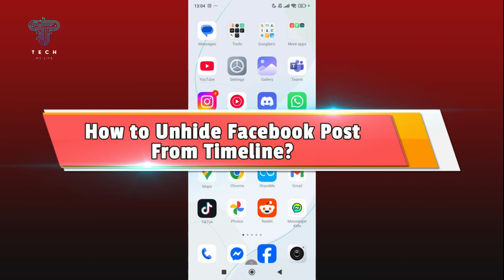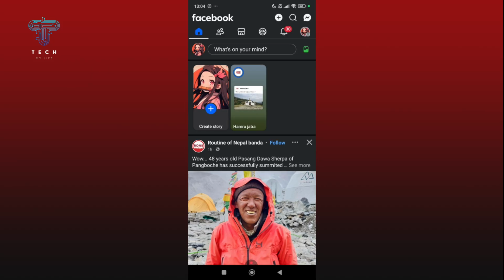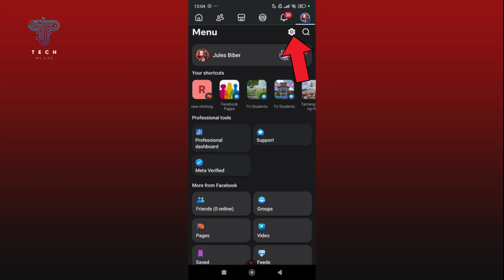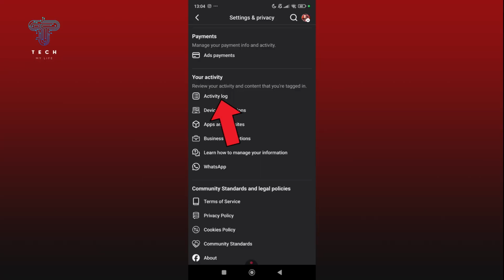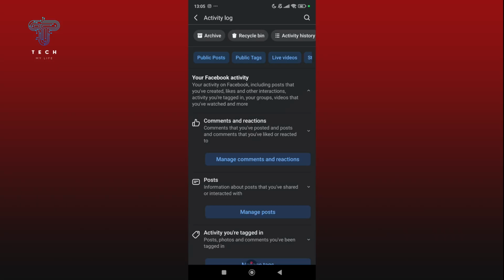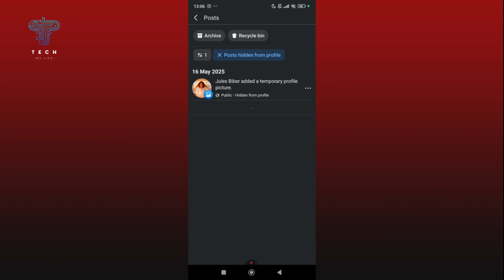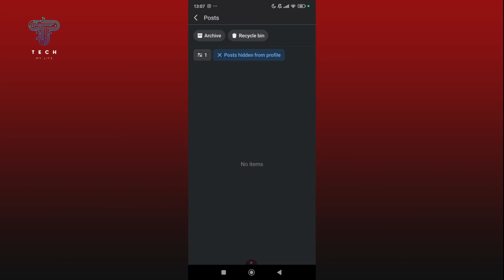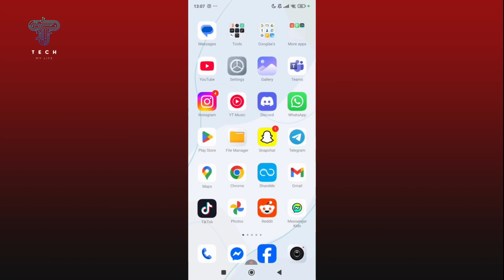How to Unhide Facebook Post From Timeline 2025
Learn how to unhide a Facebook post from your timeline in just a few simple steps. This guide shows you where to find hidden posts and how to restore them to your profile. Perfect for anyone who wants to manage their Facebook visibility with ease.